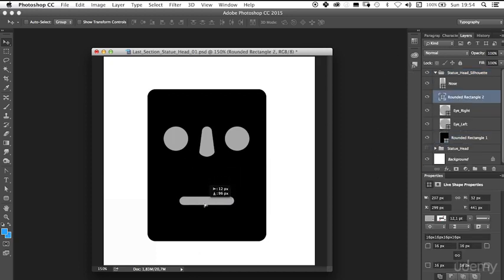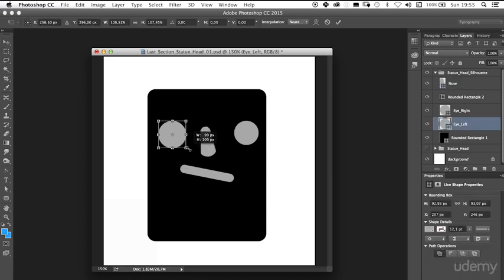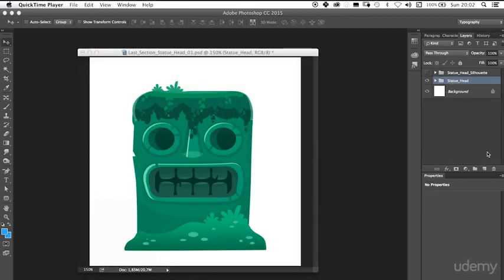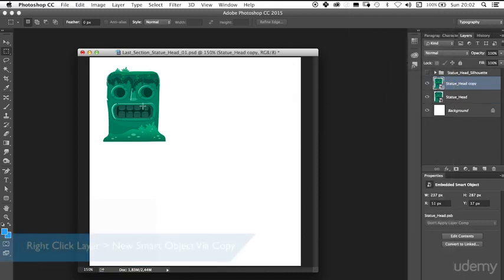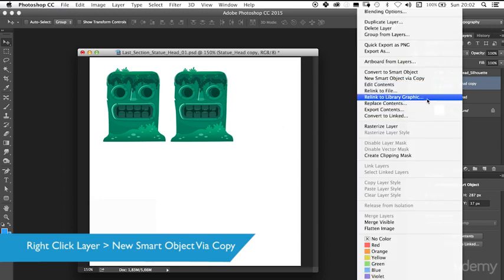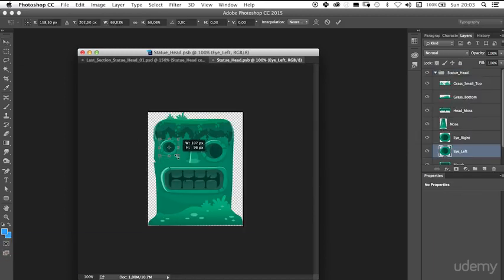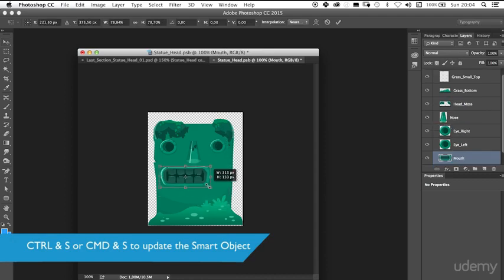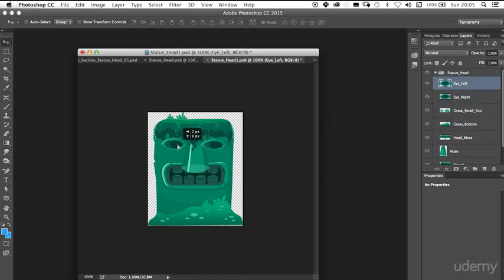2D Background Design For Games - Vector Techniques : Statue Shape Exercise